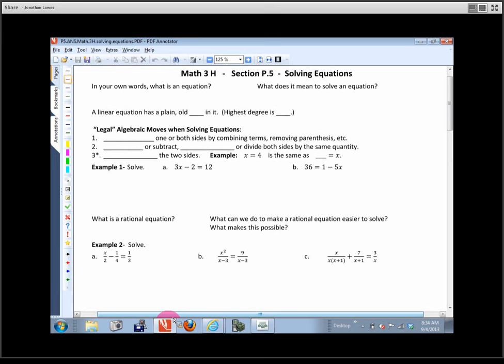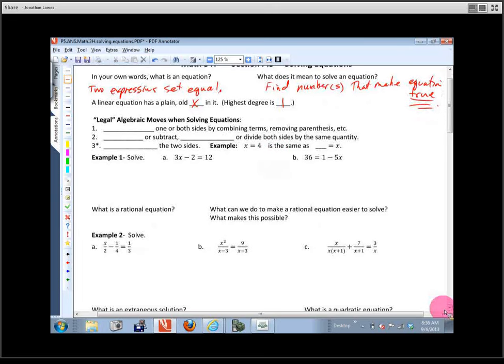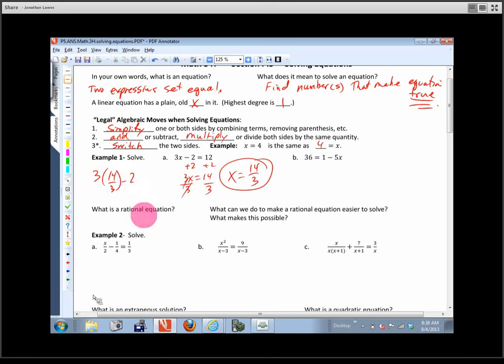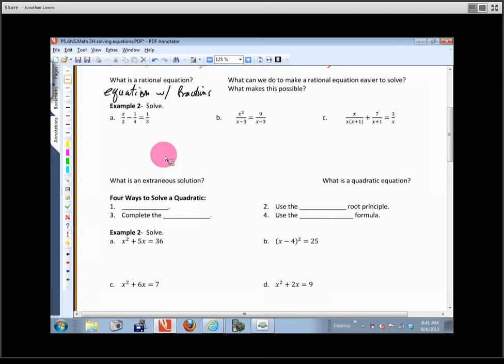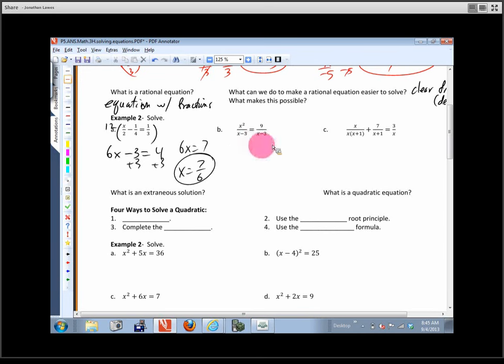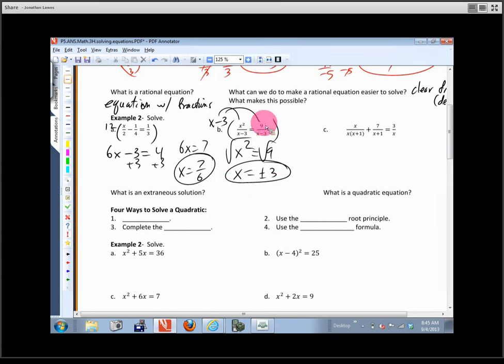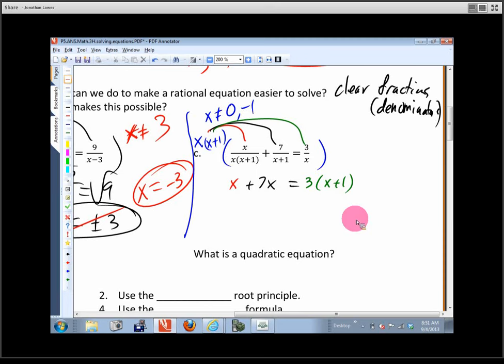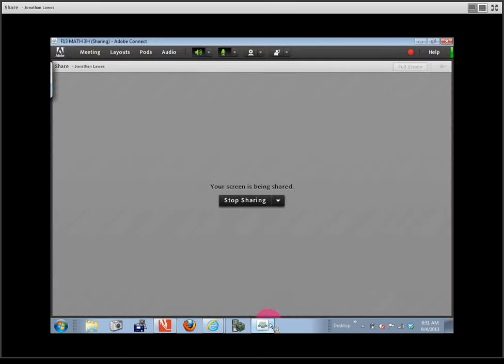P.5 Math 3 H - Solving Equations